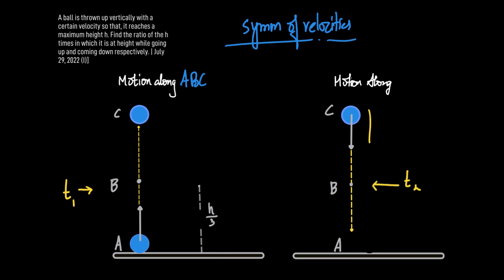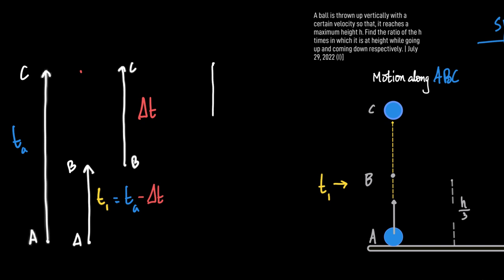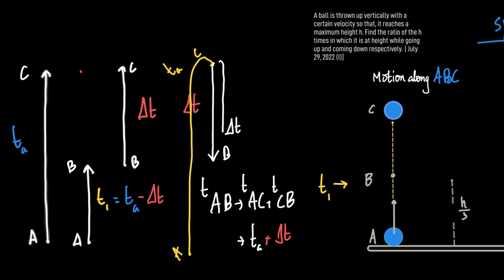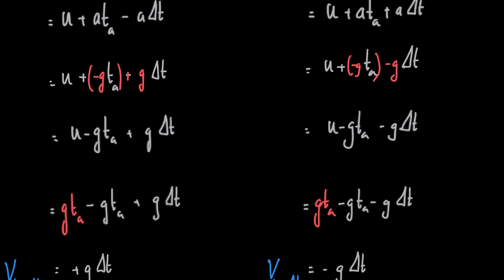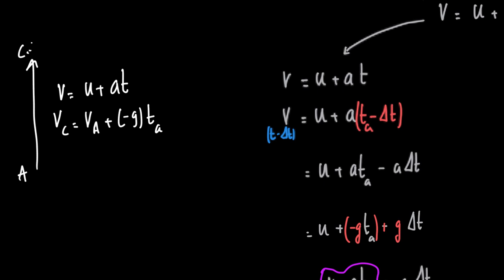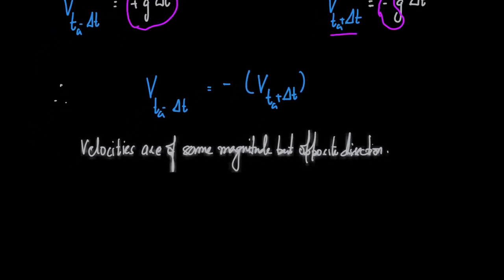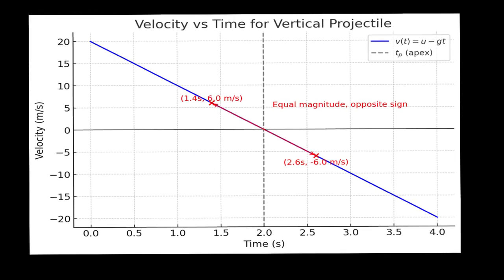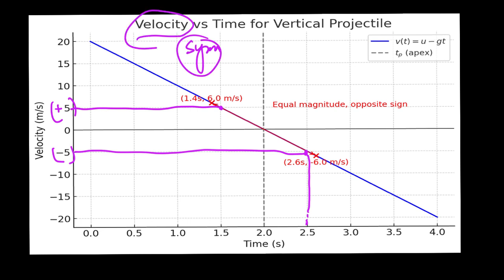A ball is thrown up vertically with a certain velocity so that, it reaches a maximum height h. Find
A ball is thrown up vertically with a certain velocity so that, it reaches a maximum height h. Find the ratio of the  times in which it is at the same height while going up and coming down respectively. | July 29, 2022 (I)]